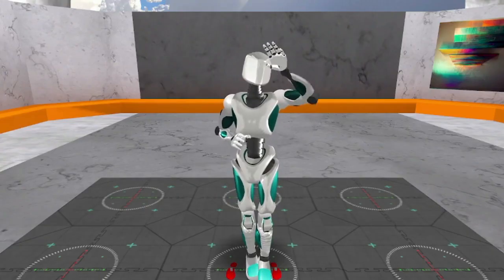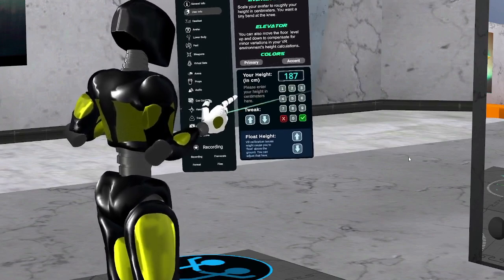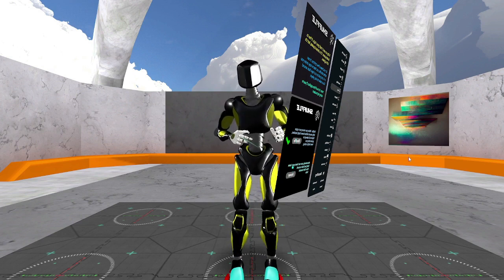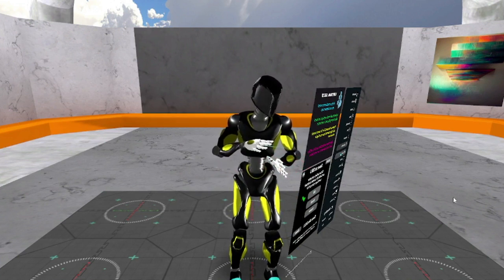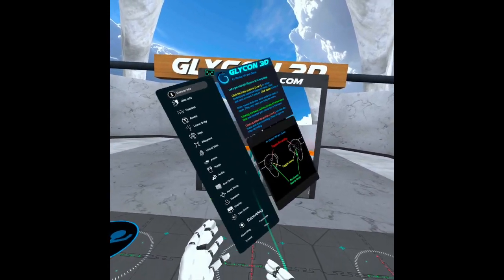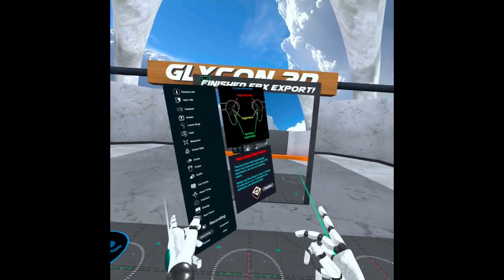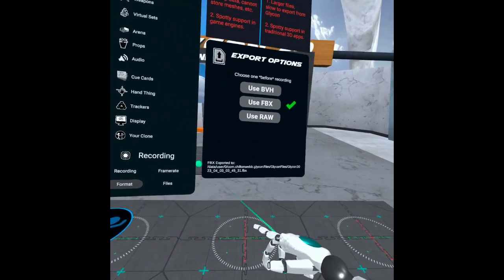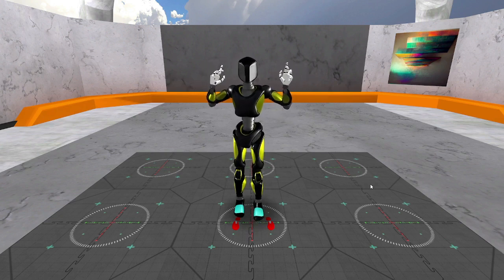Glycon3D v 70 for Meta Quest, Quest 2, Quest Pro, and Desktop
In this video I'll cover a ton of new UI features, new features in general, then a few Quest specific features.

Welcome to Glycon3D, the cutting-edge motion capture system that brings your movements to life in the virtual world! In today's video, we're excited to showcase our brand new user interface and the latest features for Oculus Quest users. With our VR-based mocap technology, you can easily create stunning animations and bring your wildest dreams to life. So sit back, relax, and let's dive into the world of Glycon3D

Creating custom motion capture for 3D movies and games has never been easier. Glycon works with all major VR headsets and exports to all major 3D environments and tools.